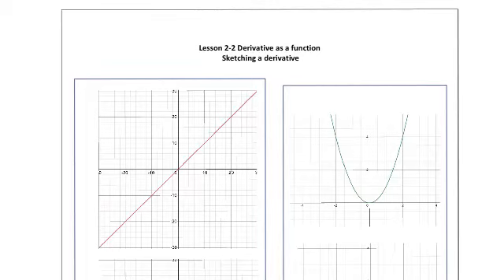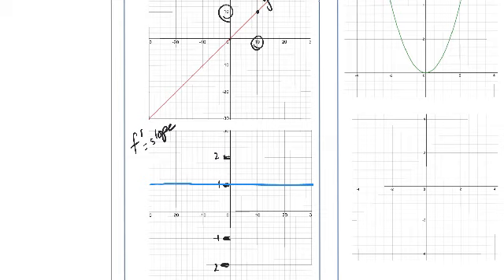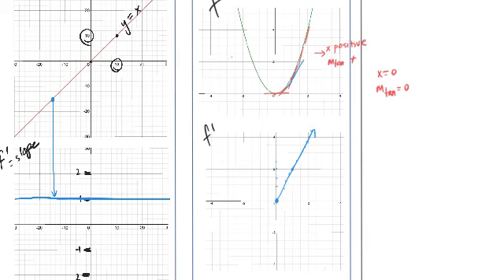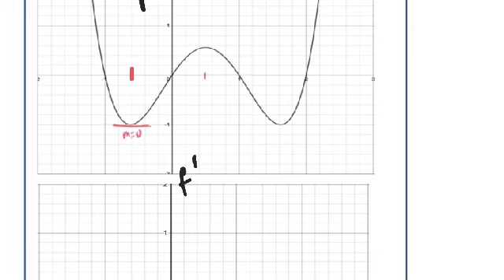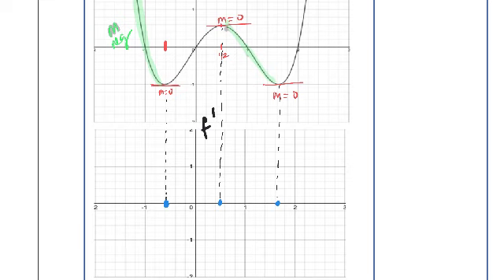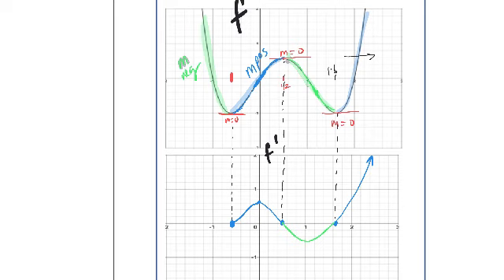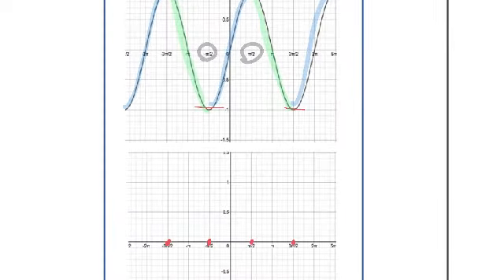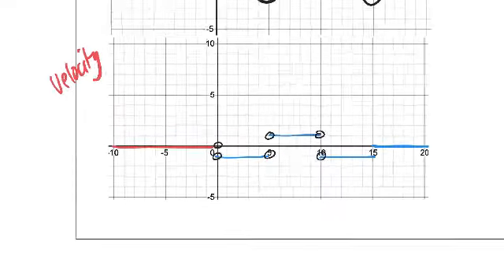Sketching a derivative